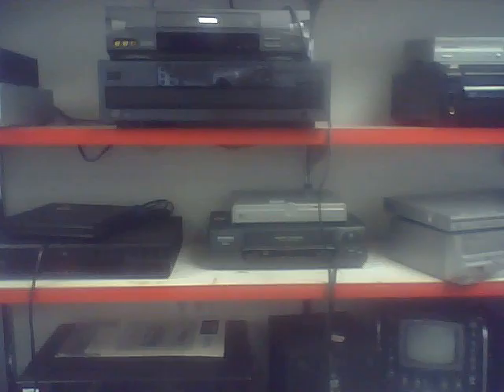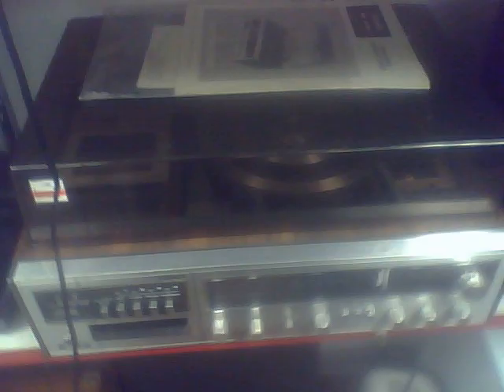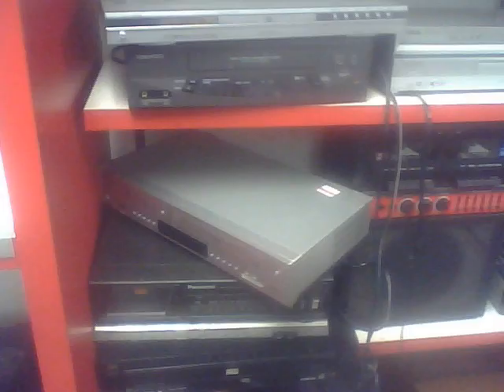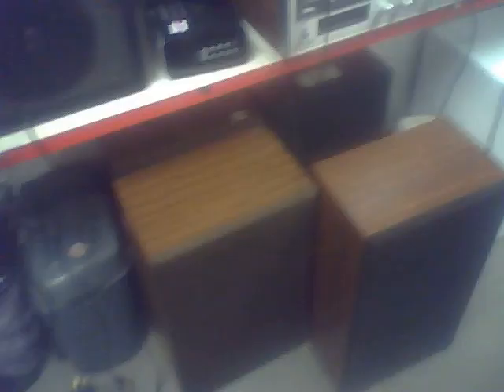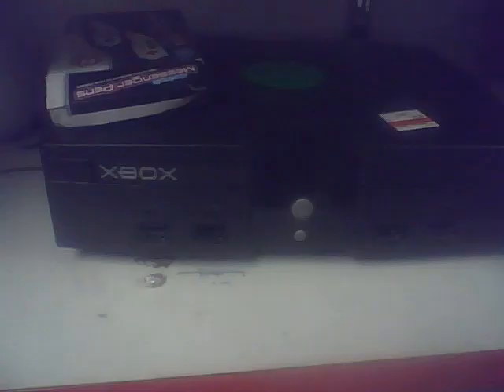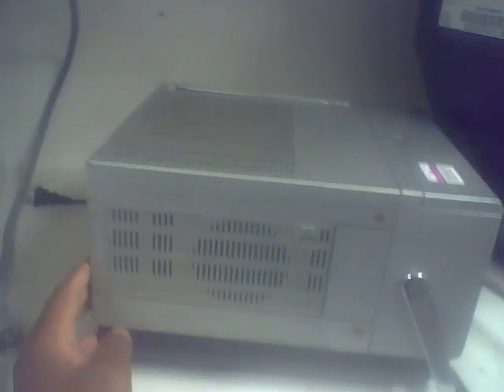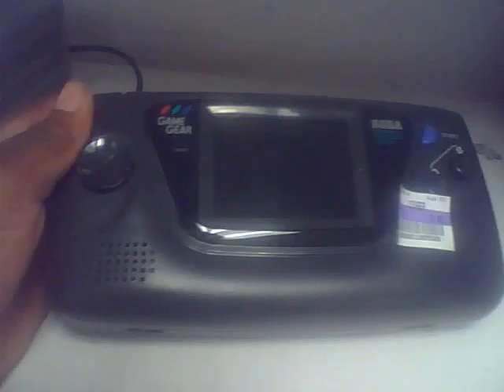Some Stuff at the Salvation Army 7/27/13 and 8/1/13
On July 27th, 2013 I went to the Salvation Army for donation day 10. LIST OF STUFF BELOW.
1. Magnavox RR1342 C805 CRT TV (Sept. 1993)[Funai?]
2. No Name Portable B&W CRT TV/Radio
3. Sylvania SRC2213E CRT TV/VCR Combo (Mar. 2004)[Funai]
4. Emerson VT1320 CRT TV/VCR Combo (March 1990)
5. Toshiba MV13P3 CRT TV/DVD Combo (Dec. 2004)
6. Toshiba MD20Q41 CRT TV/DVD Combo (Sept. 2005)
7. Typewriter (1980s)
8. Some Old PC Keyboards
9. PlayStation
10. Xerox 6015 Memory Writer
11. Brother Typewriter
12. VCRs and DVD Players
13. Fisher Turntable
14. More VCRs, DVD Players, and Cassette Decks
15. Big Speakers
16. MY Philips DVP1120/37 DVD Player (Jul. 2008)
17. XBOX
18. Daytron DCT-5002 Portable CRT TV/Radio (1980s)
19. Singing Machine (with built in CRT TV)
20. 3 Dell Optiplex GX280 Computers
21. Lots of LCD Monitors
22. Cassette Deck with a built in speaker
23. Speaker Systems
24. Acer 56x CD ROM Drive
25. Magnavox PR1395 X124 CRT TV (Mar. 1995)[Funai]
26. Dell Speakers
27. Sega Game Gear (1990)
28. MY HP Photosmart C3100 Series All-in-One
29. 1980s Button Telephone
30. Dell Computer and Canon Printer
31. 24"? Sony FD Trinitron WEGA CRT TV (Mid 2000's)
Pictures taken by me with my Motorola W385 Cell Phone.